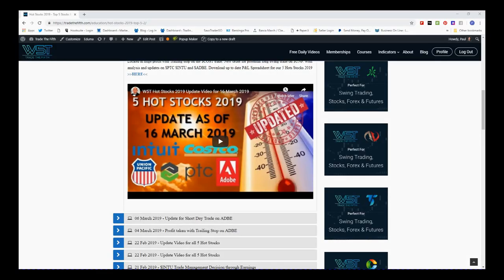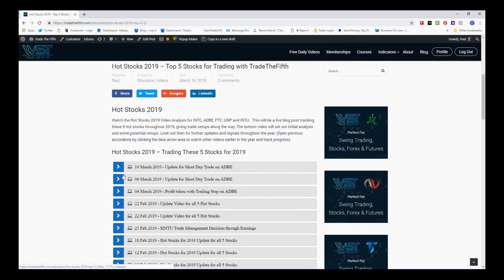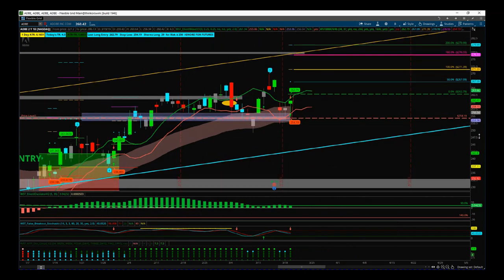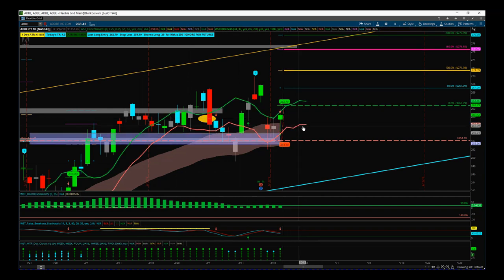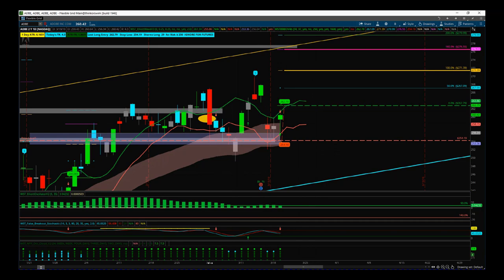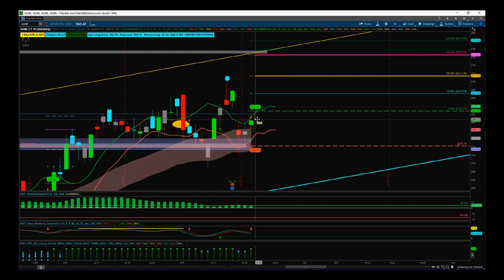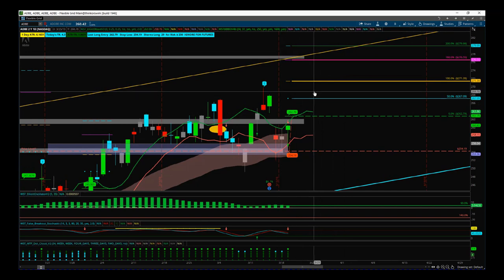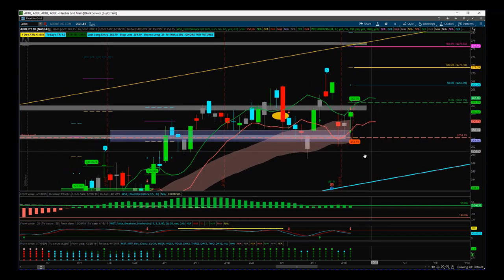Wave5trade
Watch the Stocks Swing Trading Setup video for a potential long trade on ADBE using the Black Box Breakout Indicator Suite

The indicator Suite is available for NinjaTrader, TradeStation, and ThinkorSwim trading patforms.

daily stock signals video for Wednesday
the 20th of March I've chosen one of my
five hot stocks Adobe's setting up
another trade now recently had a short
day trade and a long trade on this again
in my hot stocks diary if you like I've
got videos from the 30th of December
all the way through this year so far
setting up these trades
so that's cavil look at Adobe for today
so my original entry on Adobe was down
here I traded this long move up and got
out before earning stop some really
great profits we've now come back down
to test our cloud we've come up on a
fifth wave move and then we've got the
gap down so we've consolidated up the
gap down at a really good strong linear
support and resistance zone there and
also our cloud now yesterday's price
action is what I want to talk about I'm
using our black box breakout indicator
for the thinkorswim trading platform we
also develop it for tradestation
ninjatrader but the yesterday's candle
was increased volume when we have up
candles they're gray on lower volume are
not candle with green color is increased
volume now also we rejected the lows on
high volume yesterday which is a really
good bullish sign which gives us our
black box breakout indicator signal to
62 79 along to 5 419 stop-loss now our
target is the all-time highs on Adobe up
here around about two seven eight if we
look here to 77061
is the all-time high because that twice
recently and we're looking to test that
a game with this earnings being over
we've had the reaction we've got the
support and then yesterday we rejected
those lows on high volume a close near
the high so we are this is prime
breakout real estate if you like we've
got a previous resistance zone here
which will be below our
entry as well so simple setup with this
black box breakout indicator we're
coming out of our EMA cloud we've got
the increased volume the price action
the squeeze and it's ready to pop so 2 6
2 79 long on Adobe on the daily
timeframe with a 2 7 8 target this could
take a week maybe a little bit more
depending on the price action and the
momentum there 254 19 stop-loss so very
very simple and just in another addition
to those 5 hot stocks I'm trading this
this year but I thought that I would
make this my stocks trade idea of the
day for Wednesday the 20th of March 2019
so enjoy your trading day speak to
tomorrow Risk Disclosure: